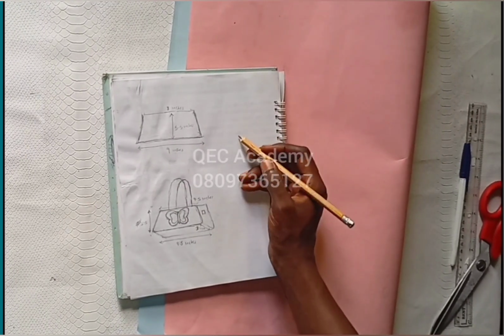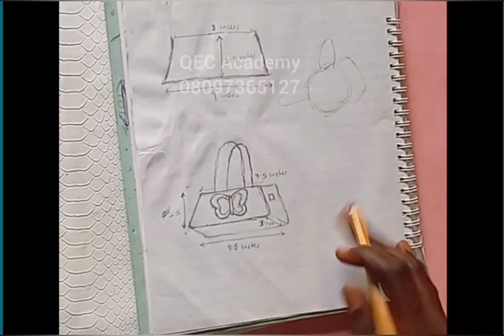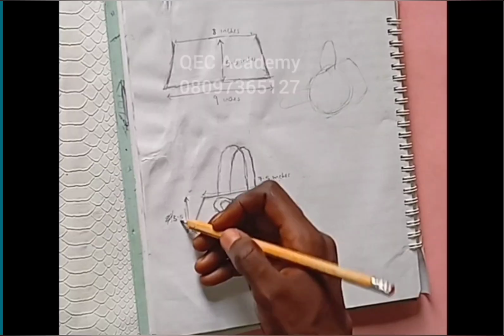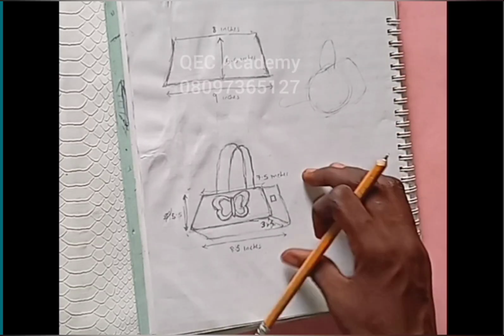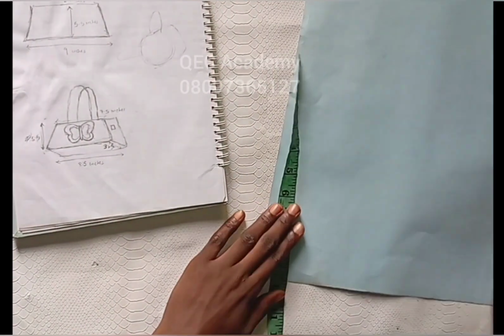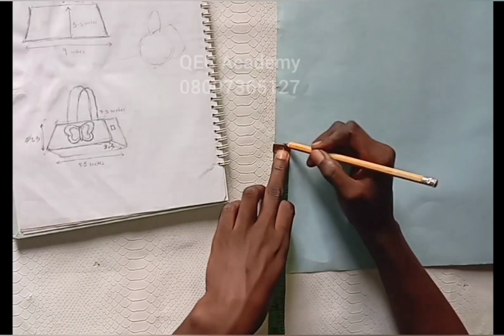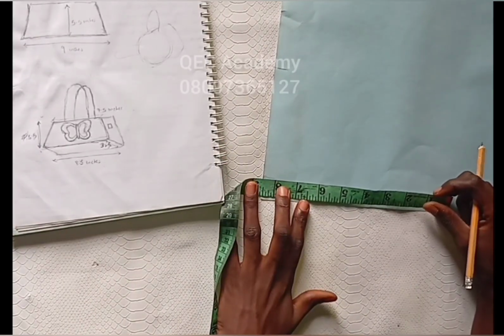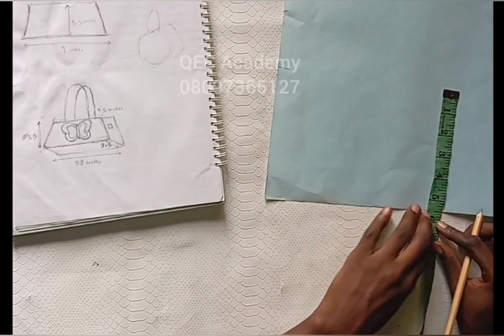Bag Pattern Drafting and Prototype Construction || Learn how to draft patterns and make prototypes.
You will learn in this video, how to draft bag patterns and construct prototype within few minutes.
This is the part A of our structured bag-making series, where we focus on bag pattern drafting and prototype construction.  The part B is where we will complete the bag construction and finishing and will be uploaded next.

Here is the link to the Part B of this video

List of materials and tools used in this video include:
MATERIALS
1. Cardboard or any other types of flexible paper
2. Gum
TOOLS
3. Ruler
4. Scissors
5. Gum container and brush
6. Pencil or Pen